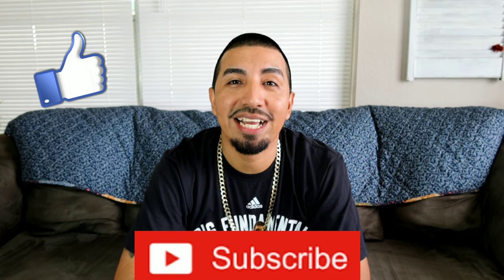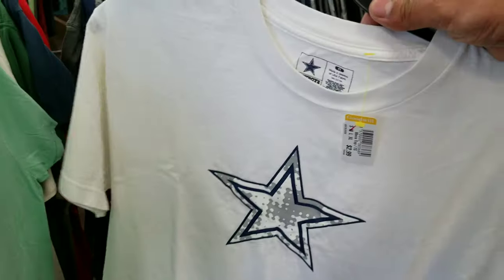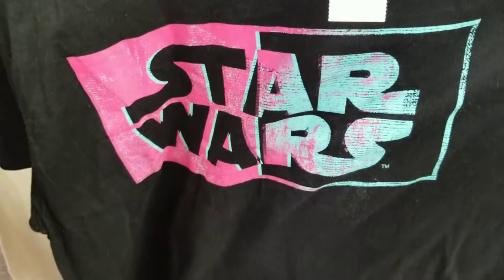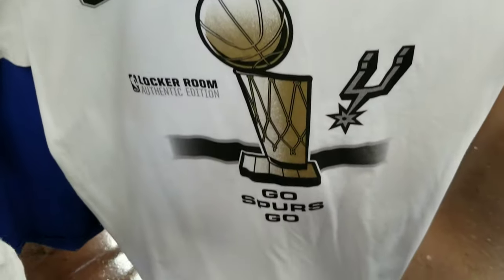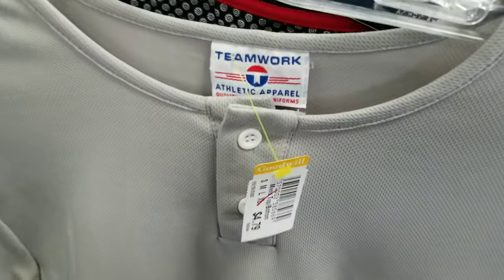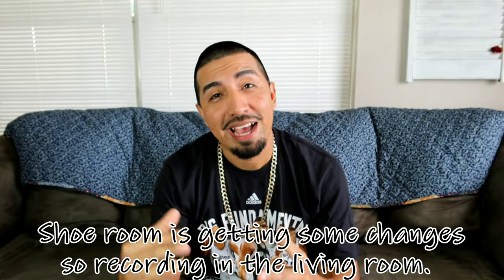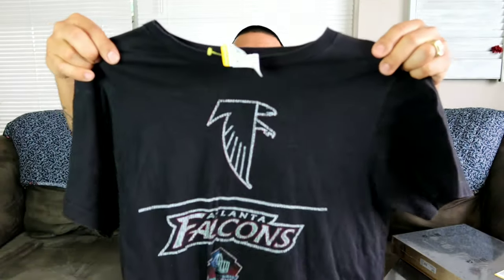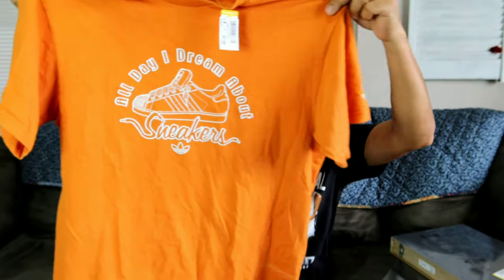TRIP TO THE THRIFT #13. IKEA, BUCEES, PSYCHO BUNNY, & MORE